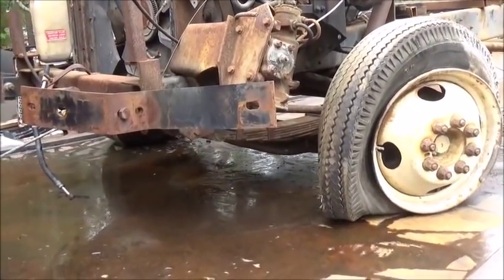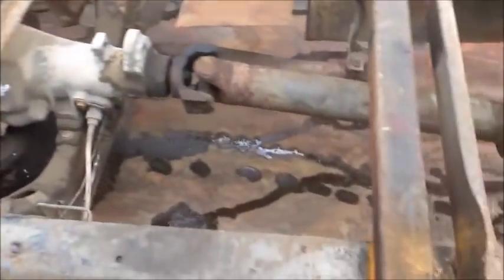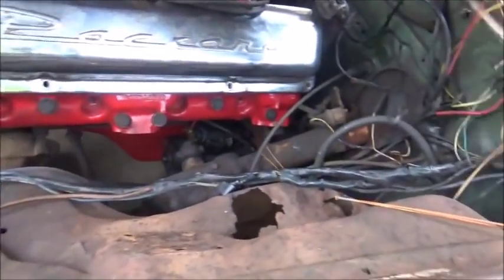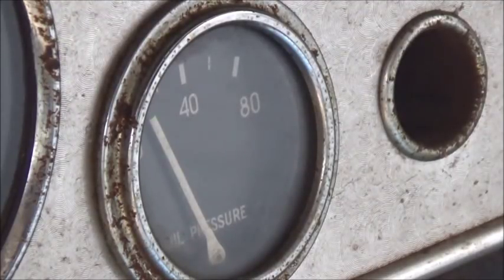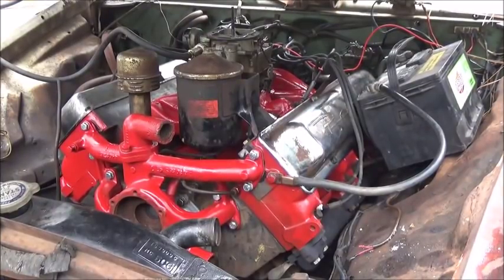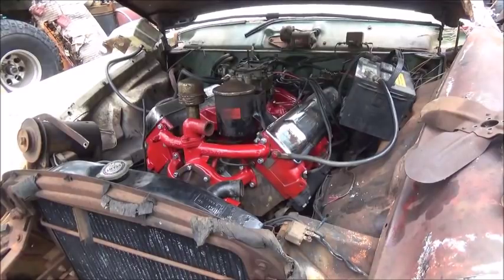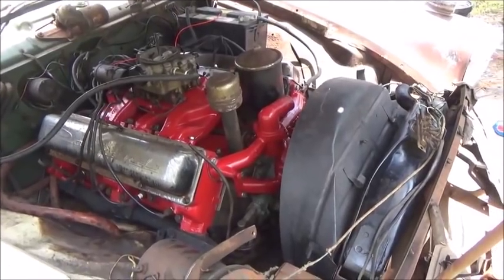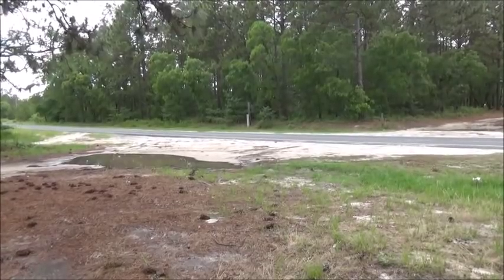1956 STUDEBAKER / PACKARD 352 WILL IT RUN AGAIN??